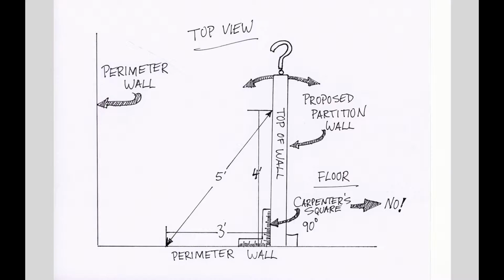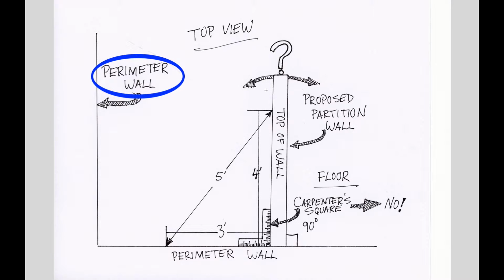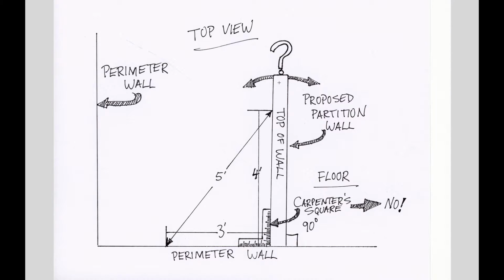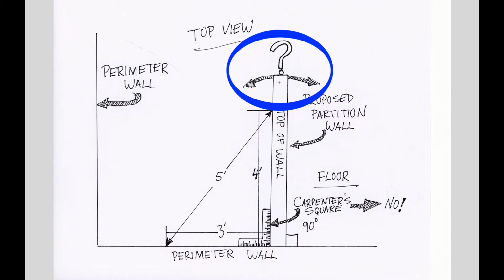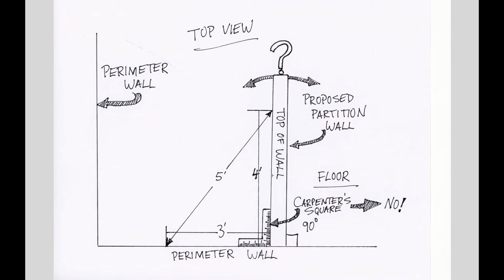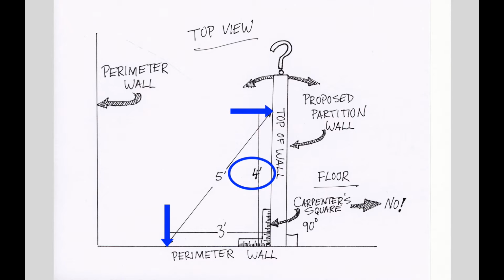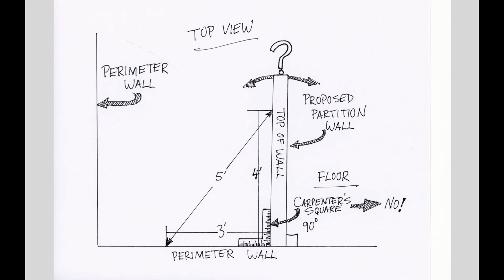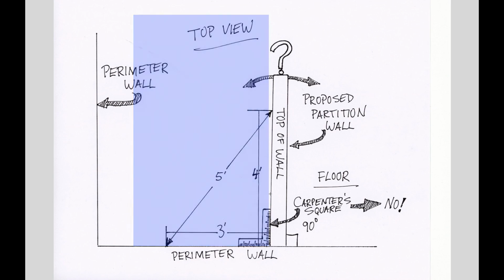BASEMENT FINISHING COURSE VIDEO: How to Lay out Walls the 3-4-5 Way